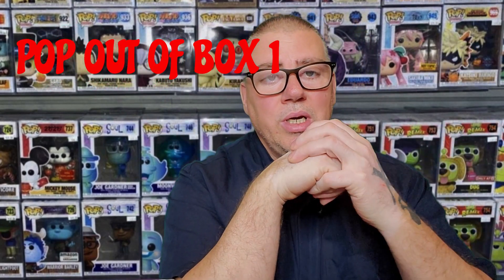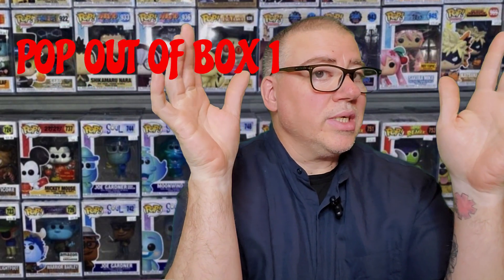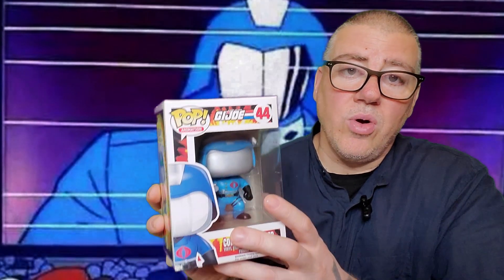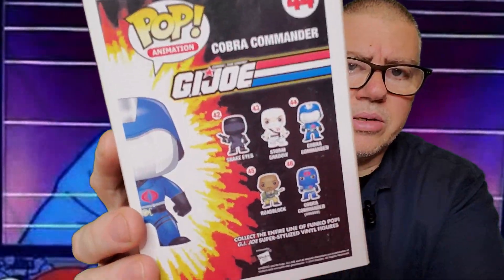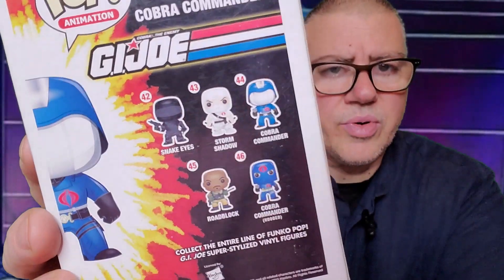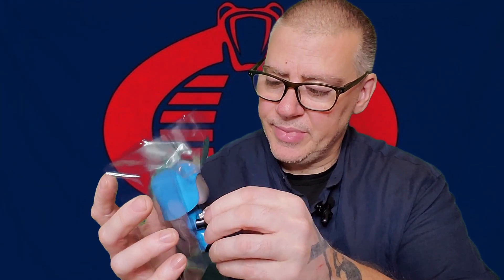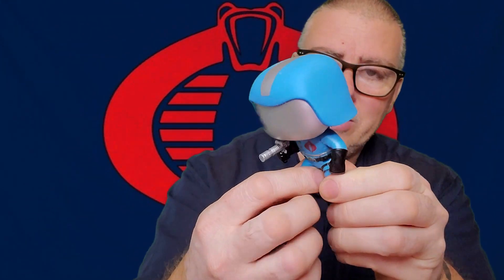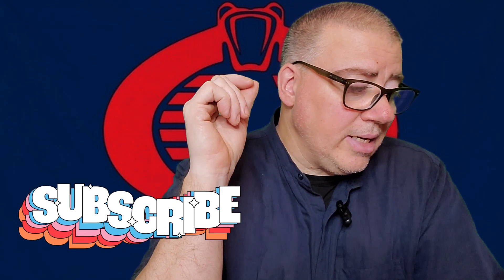Unboxing the Funko Pop of Cobra Commander from G.I JOE !